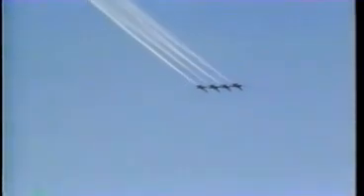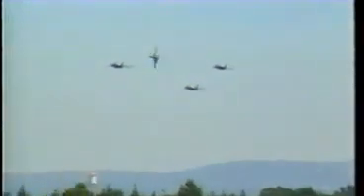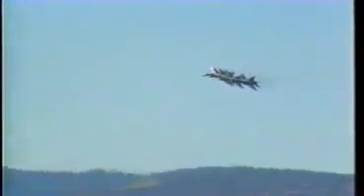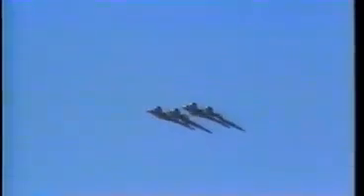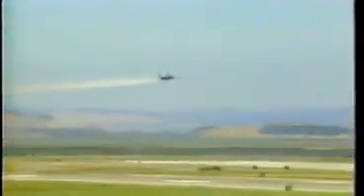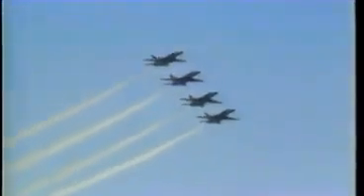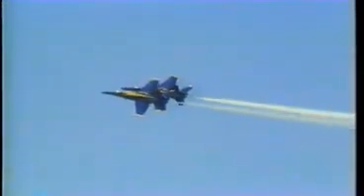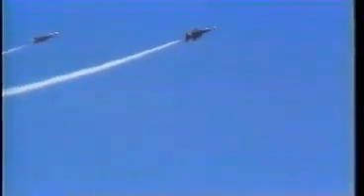Thunderbirds & Blue Angels Clip 3